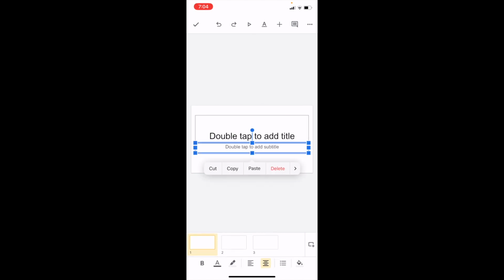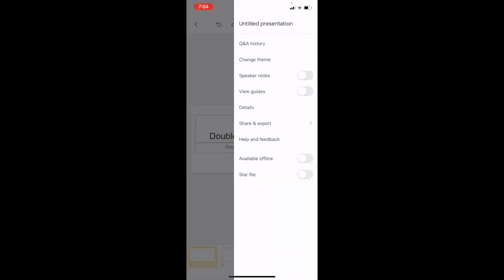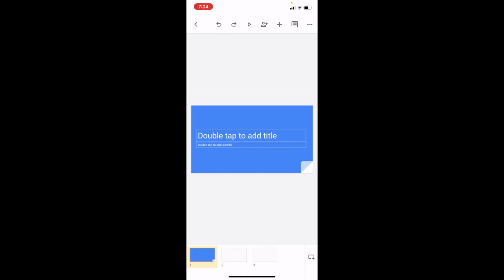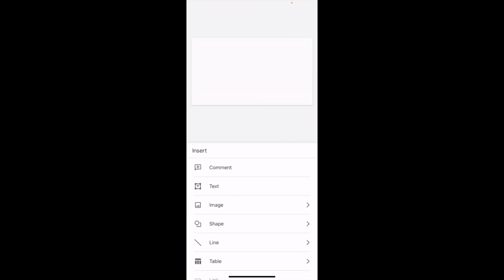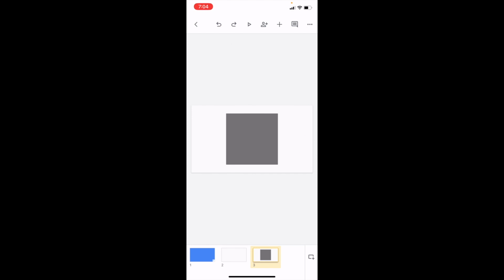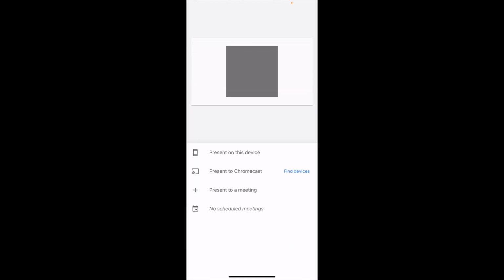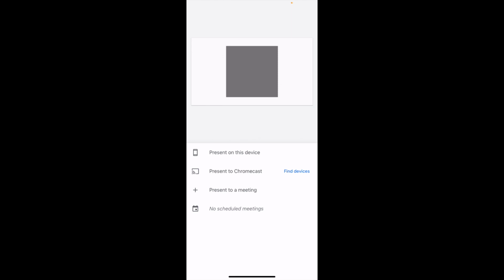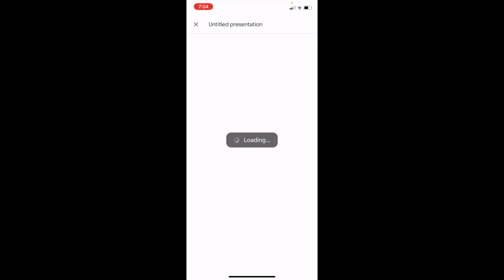How To Present A Google Slides Presentation In Google Slides | Step By Step Guide - Google Slides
Presenting a Google Slides presentation is an intuitive process. Here’s a step-by-step guide to help you present your work effectively:

Go to Google Slides: Navigate to Google Slides in your web browser and sign in if you’re not already logged in.
Select Your Presentation: Open the presentation you wish to present from your list of available presentations.

Step 2: Start the Presentation
Locate the Present Button: Once your presentation is open, find the “Present” button located in the upper-right corner of the screen.
Click on Present: Click on the “Present” button to start the full-screen presentation. The presentation will begin on the current slide you have selected.

Step 3: Navigate Through Slides
Use Arrow Keys: Once the presentation has started, navigate through your slides using the right and left arrow keys on your keyboard.
Use Mouse Click: Alternatively, you can use the mouse to click the right and left sides of the screen to move forward or backward through the slides.

Step 4: Utilize Presentation Tools
Access Toolbar: Hover your mouse at the bottom of the screen to access the presentation toolbar. Here, you have various options like navigating slides, accessing speaker notes, and using the laser pointer or Q&A feature.
Use Speaker Notes: If you have speaker notes for your slides, click on the “Notes” button in the toolbar to view them as you present.

Step 5: Stop the Presentation
Press the Escape Key: To exit the presentation mode, press the “Escape” key on your keyboard.
Click on Exit: Alternatively, you can move your cursor to the bottom of the screen and click on the “Exit” button in the presentation toolbar.

Step 6: End or Close the Presentation
End Presentation: Once you have presented the last slide, you can end your presentation with a closing remark and press the “Escape” key or click “Exit” to leave the presentation mode.
Close the Tab or Window: Optionally, close the browser tab or window if you are finished working on the presentation.

By following these steps, you should be able to present your Google Slides presentation effectively, utilizing various in-built tools for a smooth presentation experience.